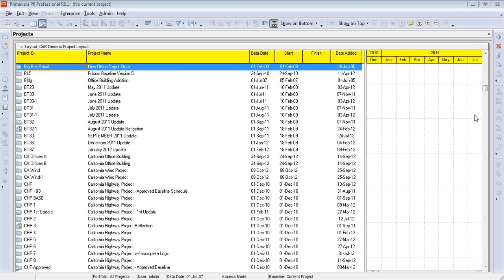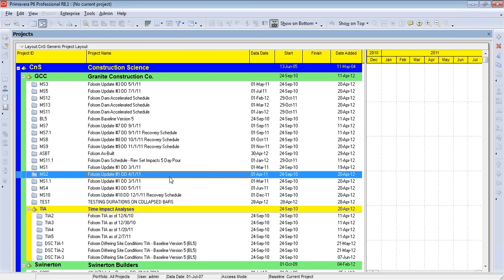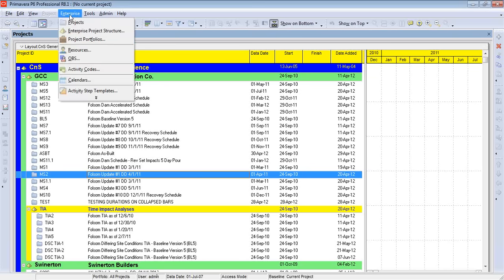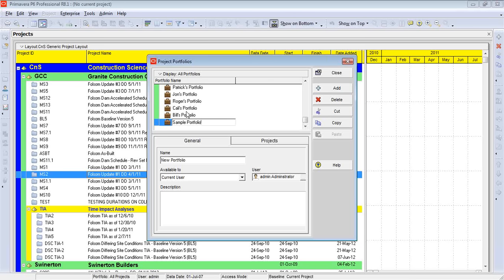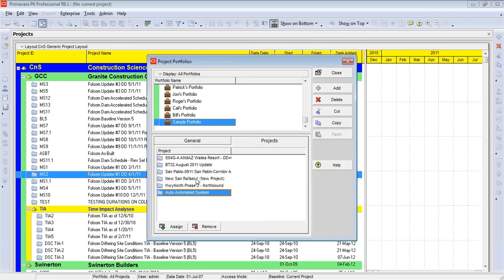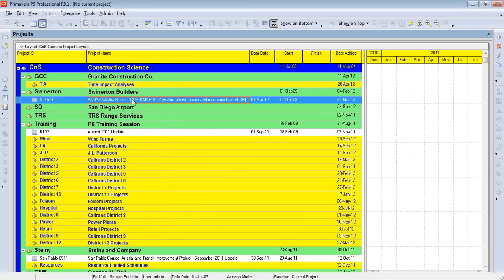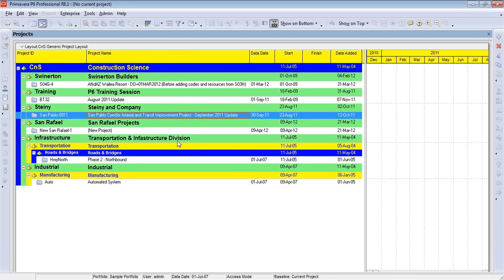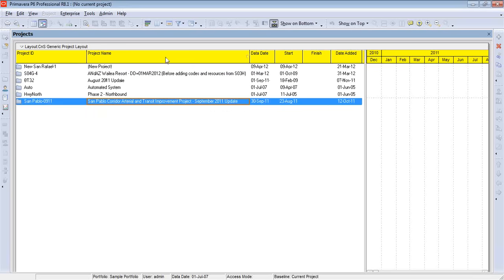Primavera P6: Project Portfolios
Bill Pepoon, Managing Partner at Construction Science and Primavera Scheduling, demonstrates how to create a Project Portfolio in Primavera P6.